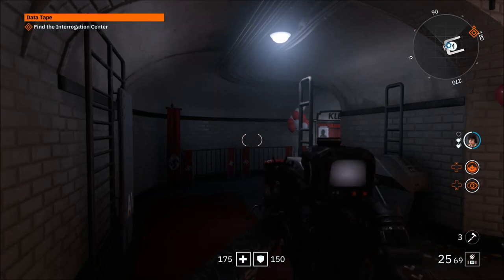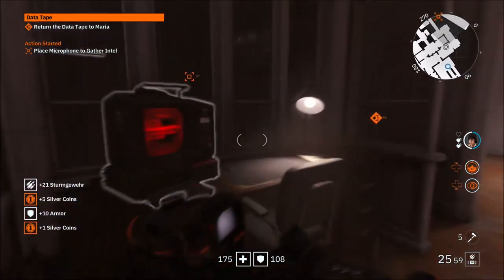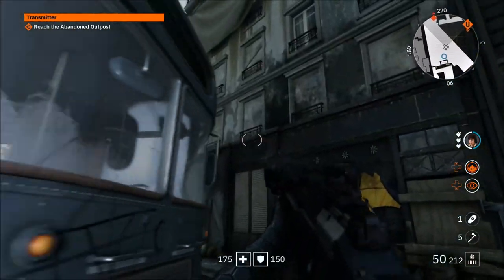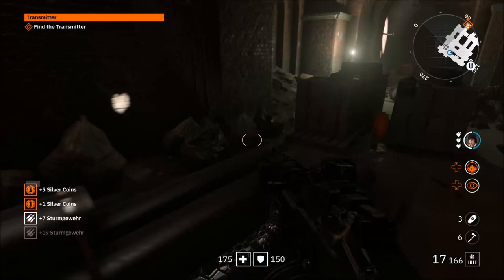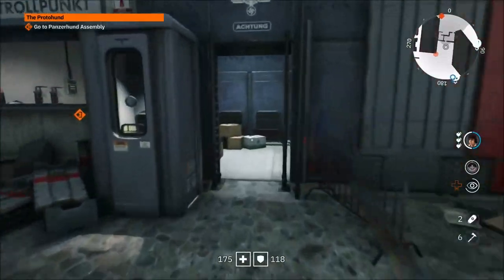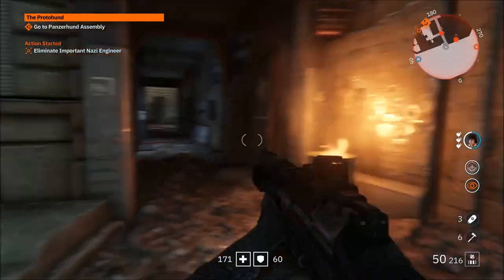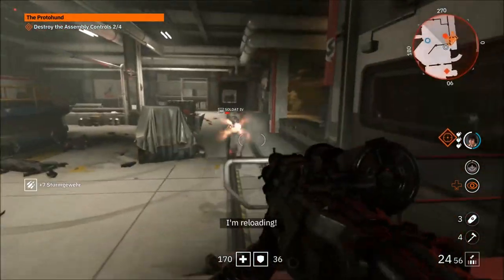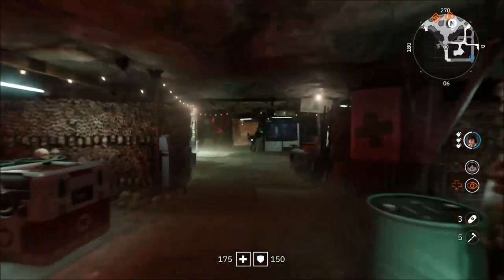Transmitter - Wolfenstein Youngblood - Let's Play part 7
We spy, kill and steal from the bad guys while also having a bit of fun in the sewers.